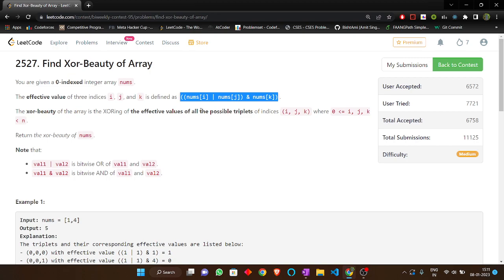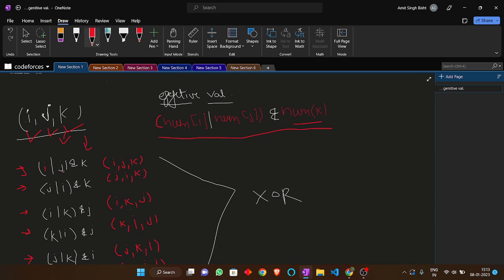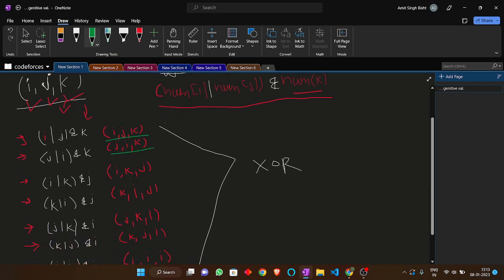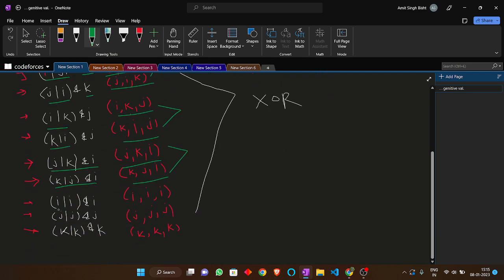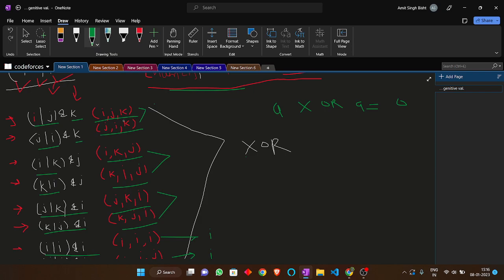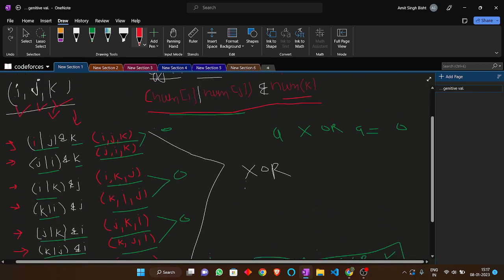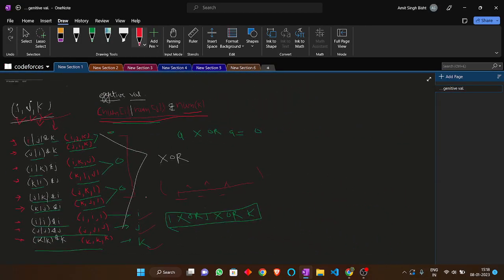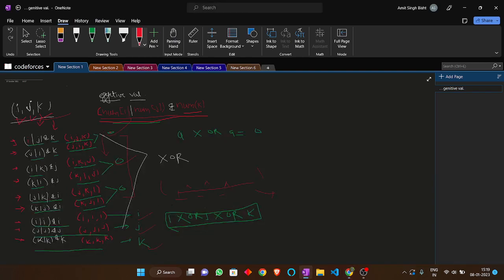2527. Find Xor-Beauty of Array | Biweekly Contest 95 | LeetCode | DCC NIT-A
LeetCode Biweekly Contest 95 || 2527. Find Xor - Beauty of Array || Amit Singh Bisht (CSE'25)

Happy Coding!